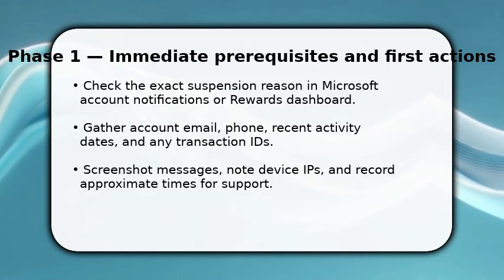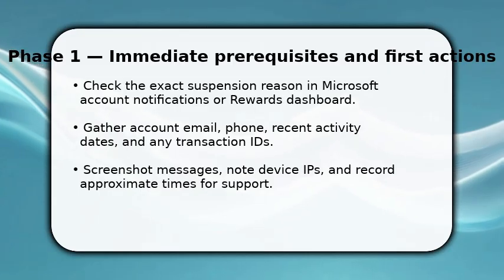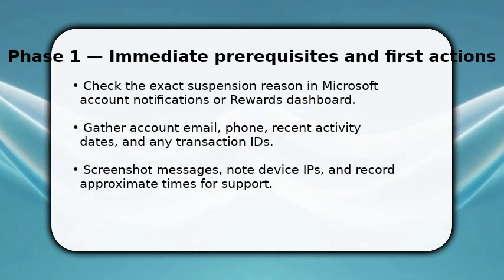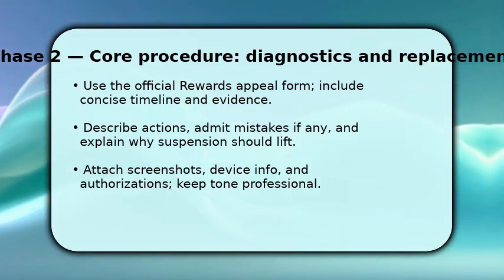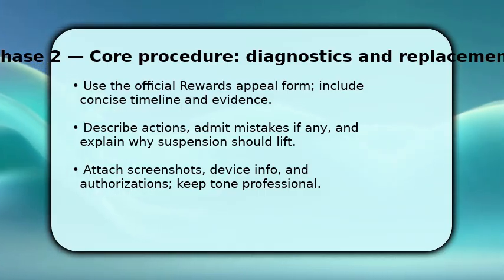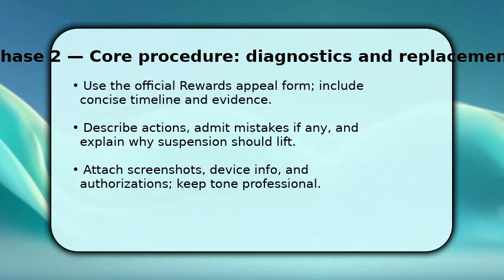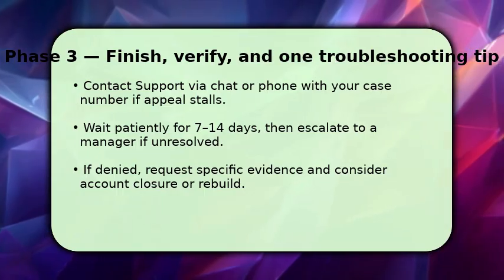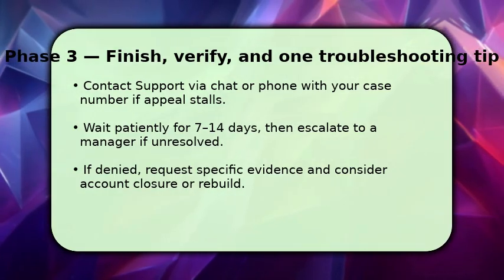How to Get Back Suspended Microsoft Rewards Account - Step by Step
How to Get Back Suspended Microsoft Rewards Account - Step by Step | 🔒 Surfshark VPN Deal — Stay private and secure. $1.99/mo + 3 Months Free ▸

Learn the step-by extricate your suspended Microsoft Rewards account with our comprehensive guide. Discover how to navigate through troubleshooting, contact customer service effectively, and restore access by following these detailed instructions.

Microsoft Rewards, Suspended Account Restoration, Customer Service Contact, Troubleshoot Microsoft Issues, Restore Access Guide,